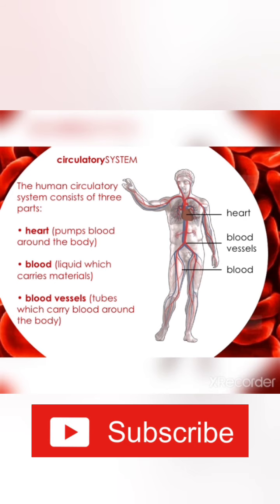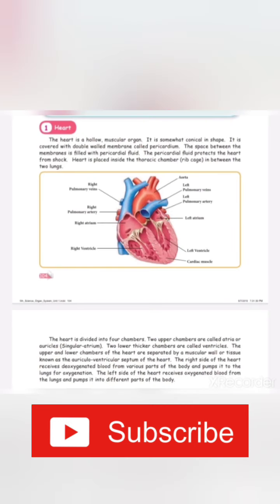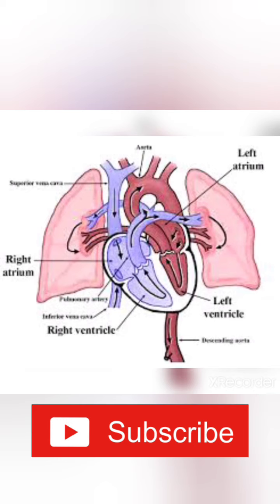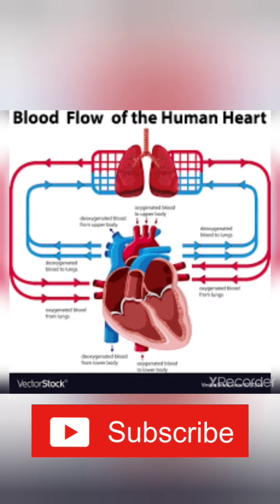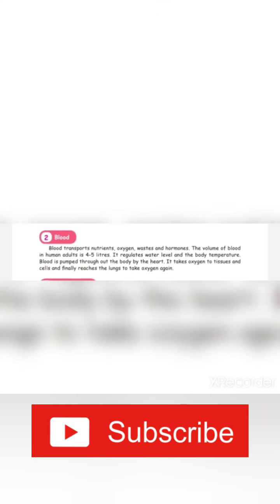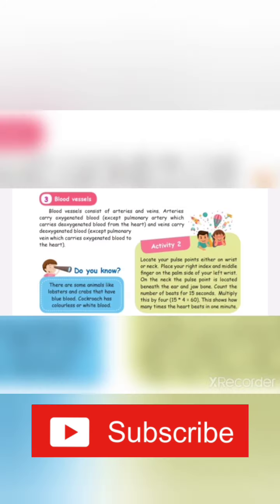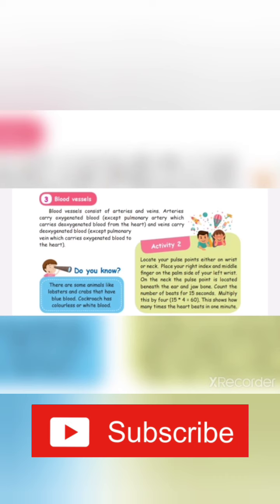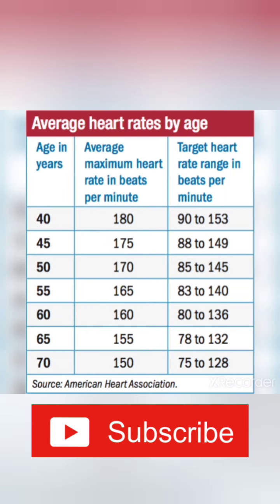5th STD SCIENCE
Term 1